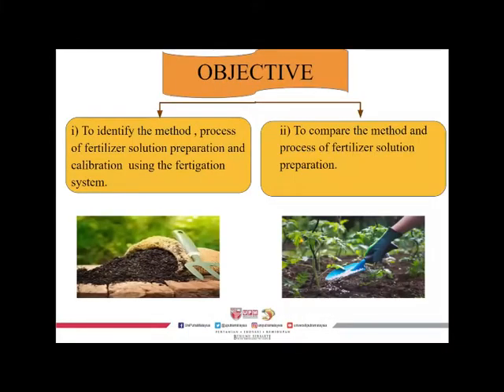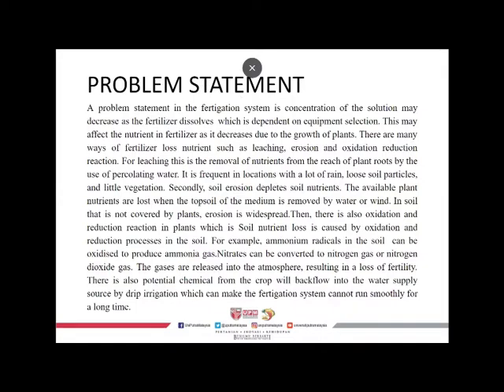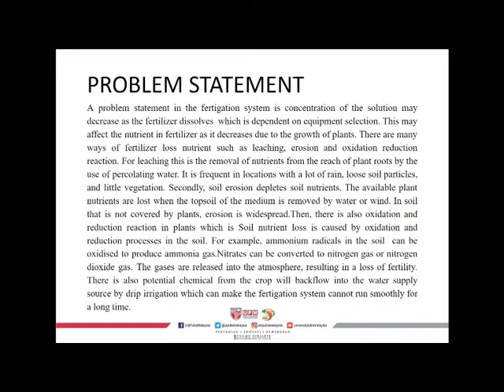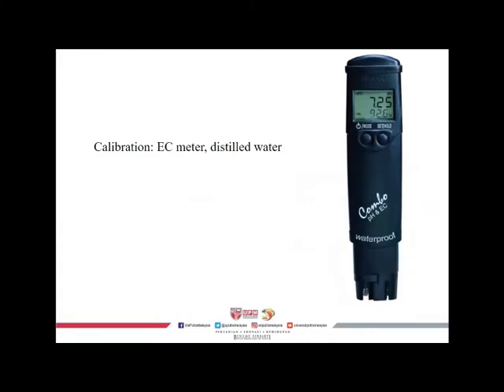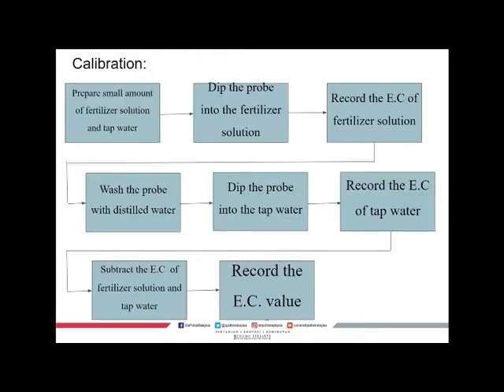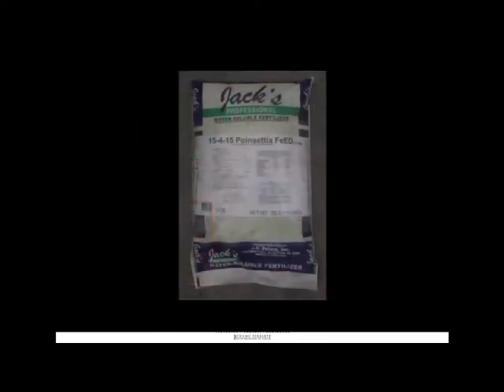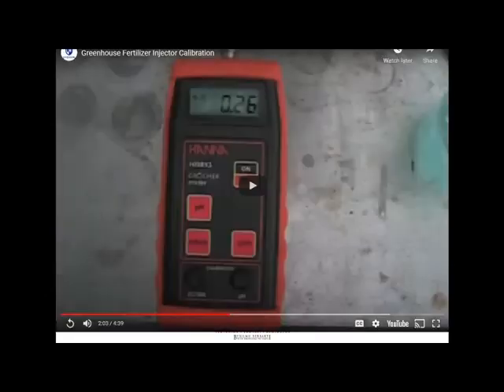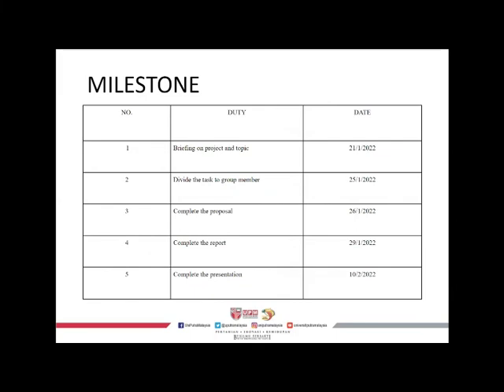Review of fertilizer solution preparation method and calibration using fertigation system.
By Group 10 , PRT2009-G21